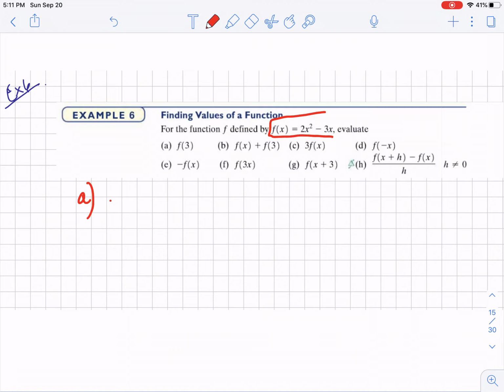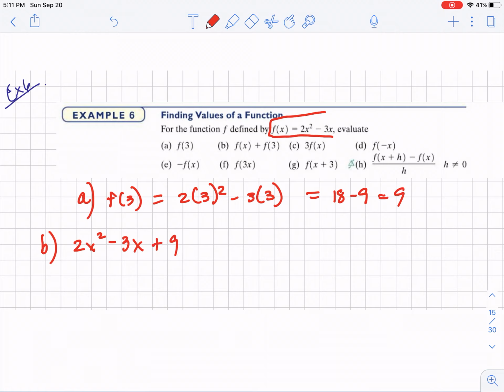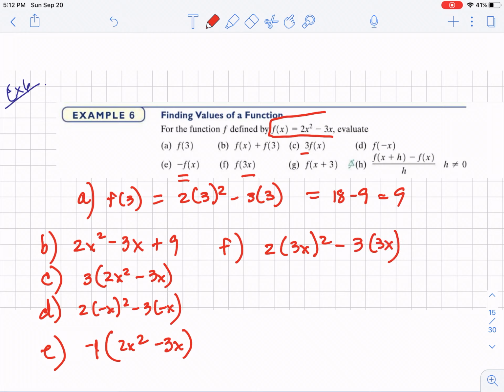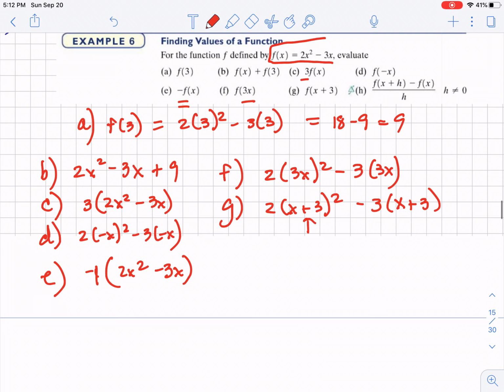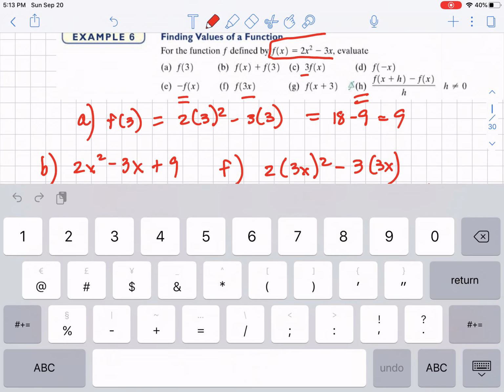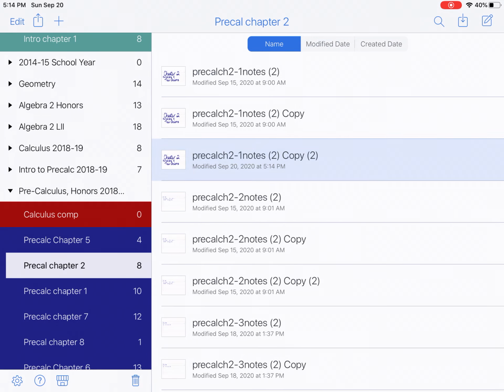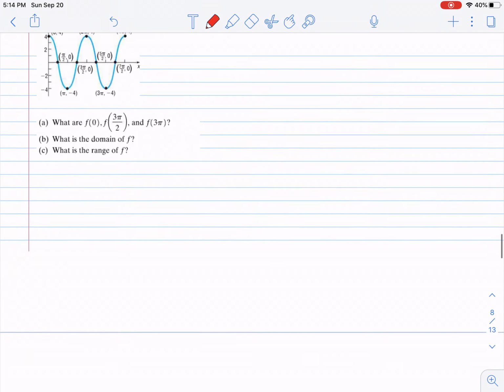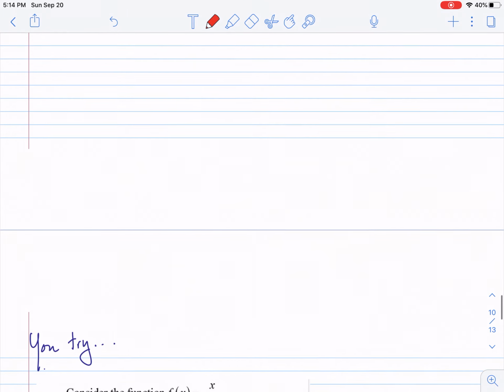accel ch. 2-2 & 2-2